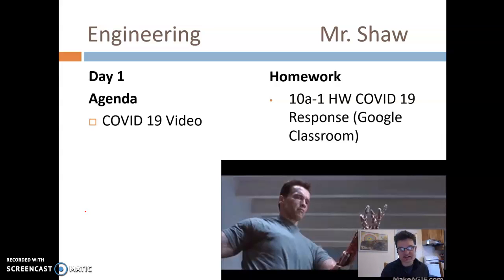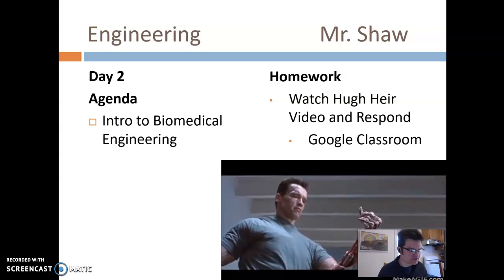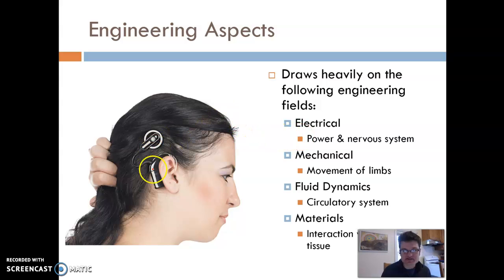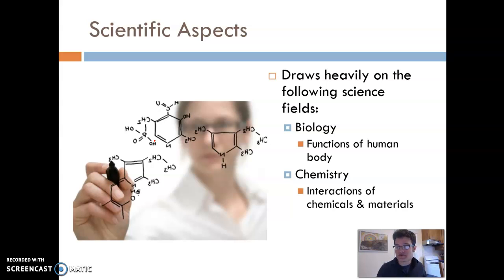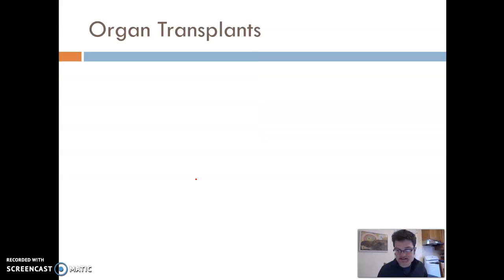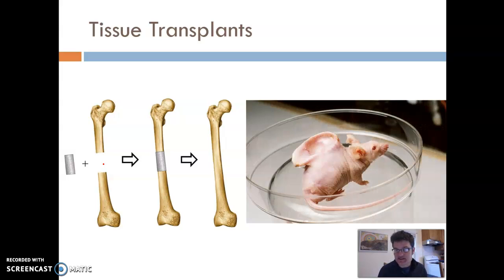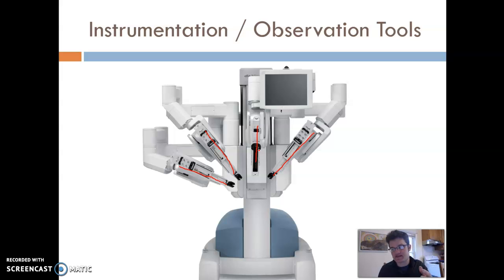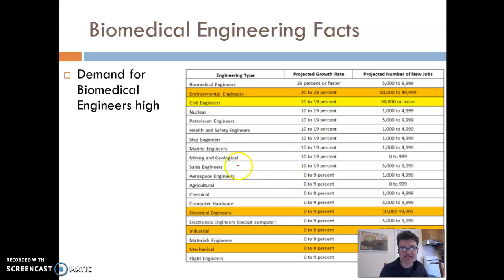Day 2 - Adv Eng (Juniors)